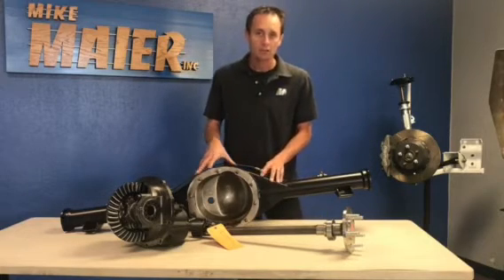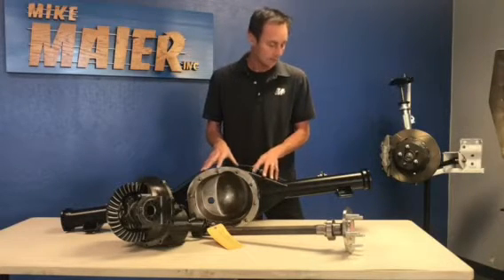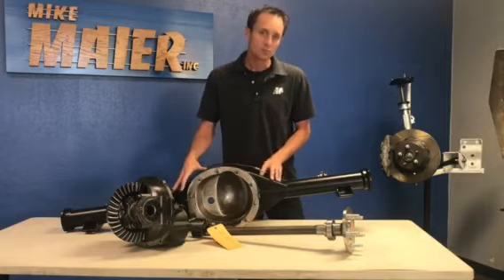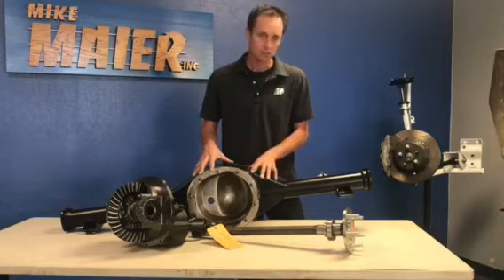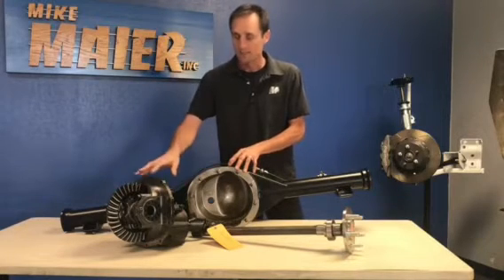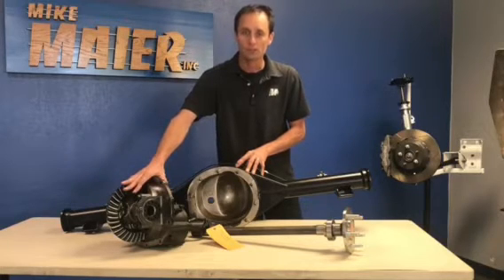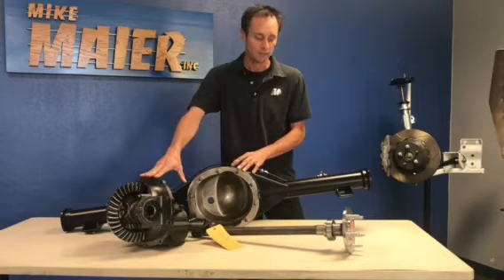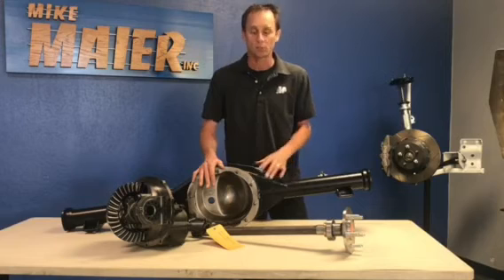MMI 9” housing assembly’s for early model Mustangs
MMI provides high quality 9” assembly’s for the early model Mustangs. Weather it’s for street or high performance MMI housings provide the quality you expect